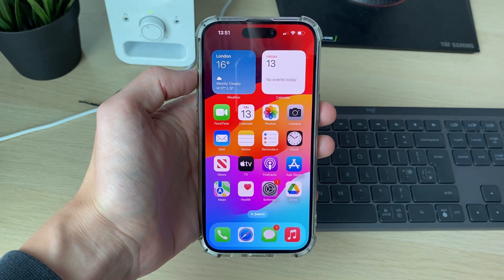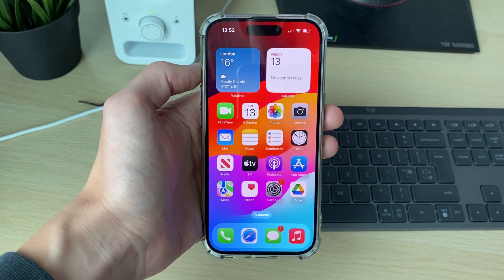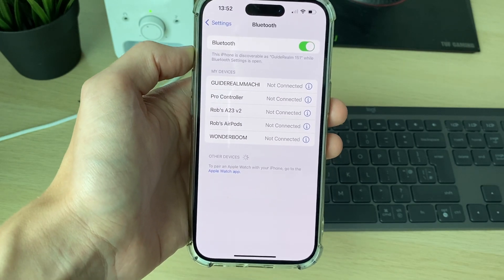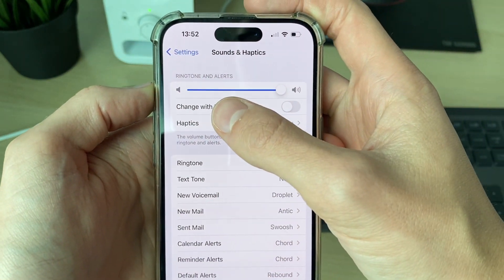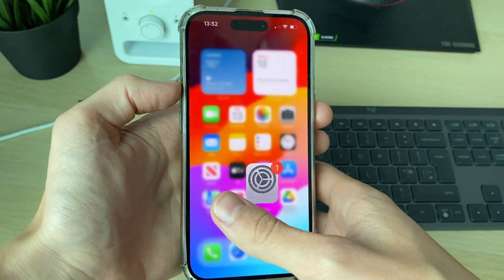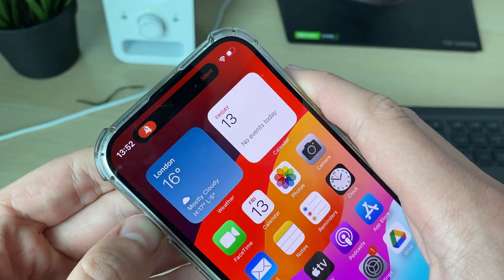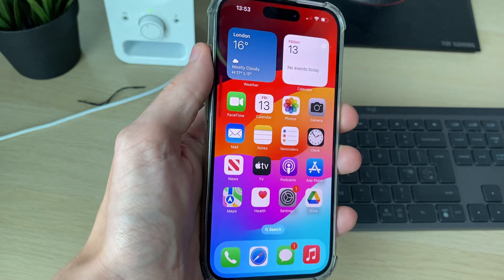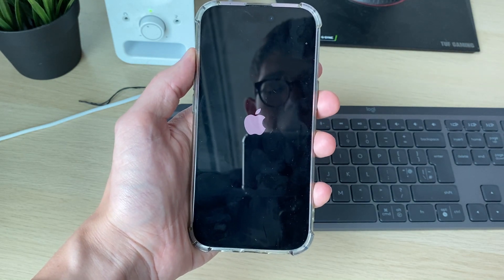How To Fix iPhone Call No Sound Problem - Full Guide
Learn how to fix iphone call no sound problem in this video.

GuideRealm